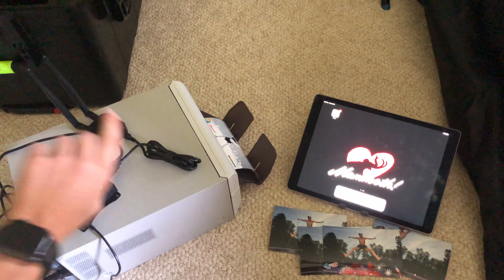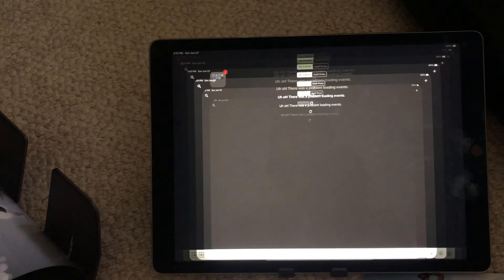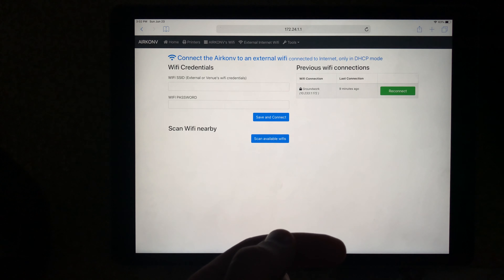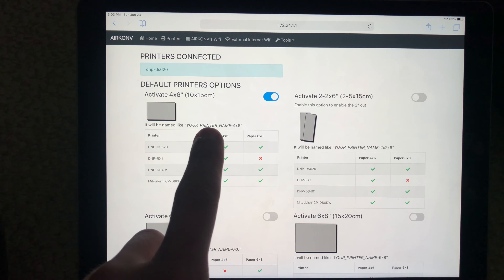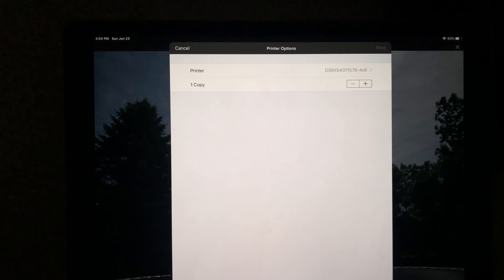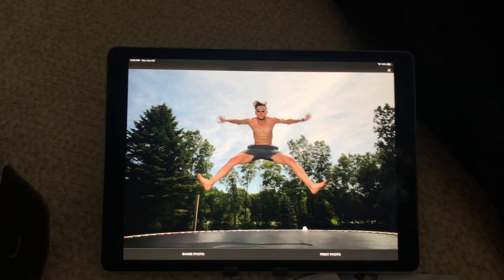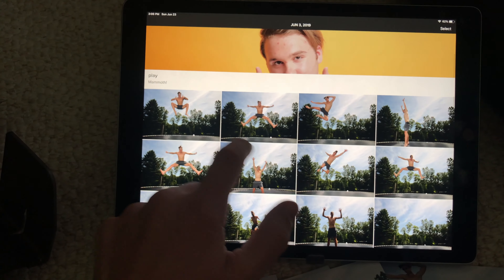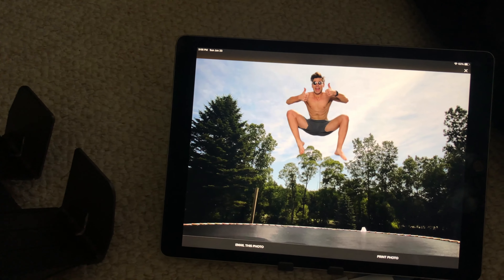How to AirPrint from Photo Booth Software to your DNP printer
How to use AirPrint to wirelessly print from Flassh Photo Booth Software to your DNP printer.

See how people are using Flassh to capture and instantly share their events